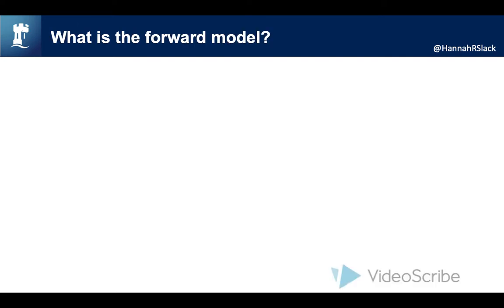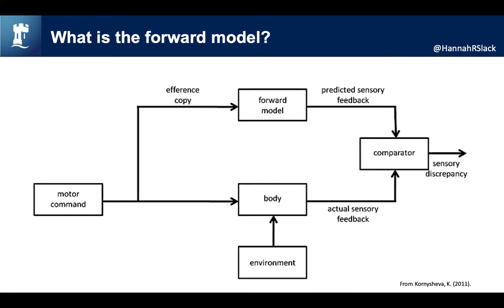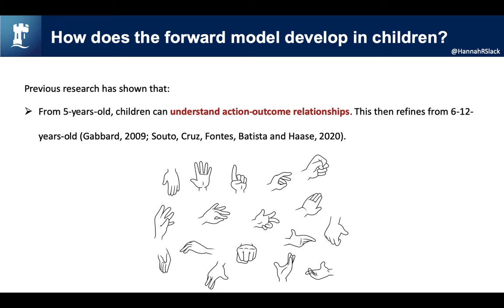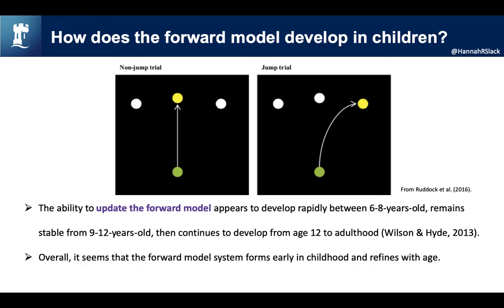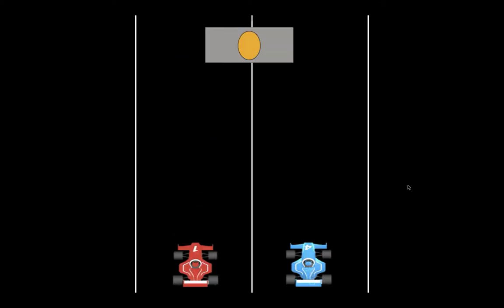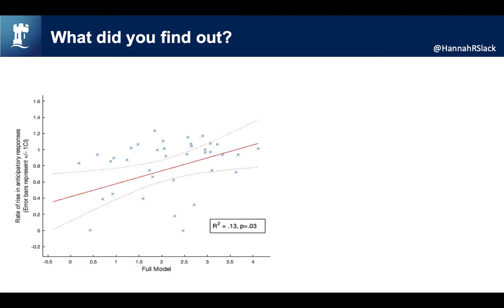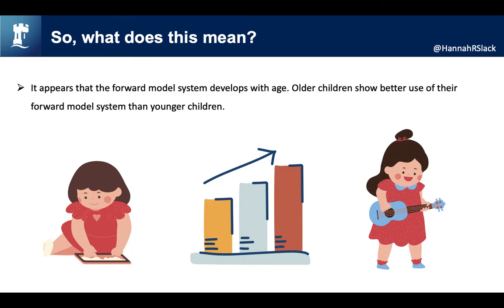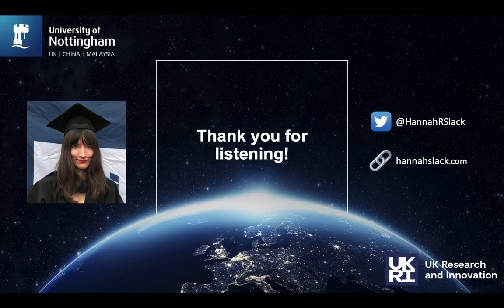Investigating the development of the forward model in children - Annual PsyPAG Conference 2021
A talk that I gave at the Annual PsyPAG Conference 2021, titled, "Investigating the development of the forward model in children".

In this talk, I discuss a recent study that I had conducted which investigated how the forward model changes as children grow.